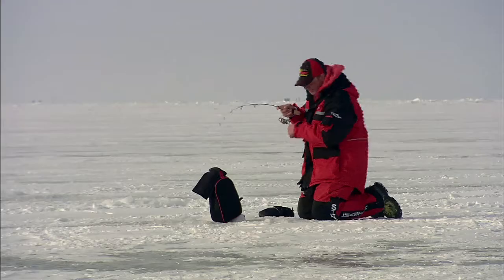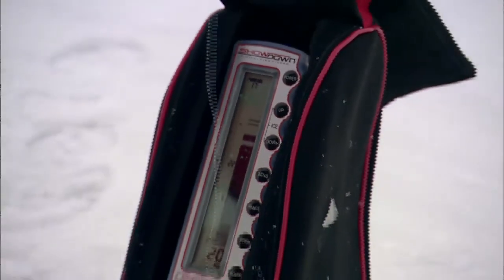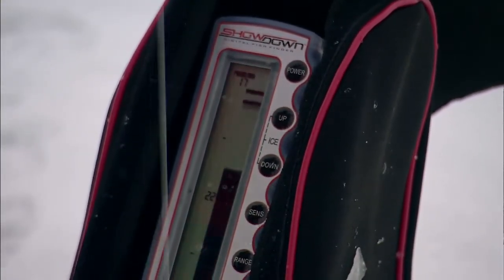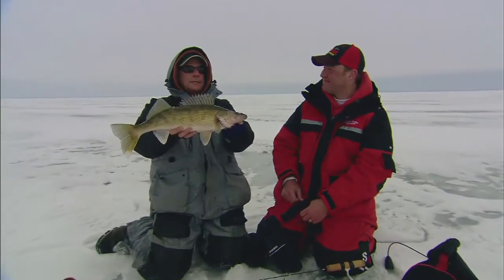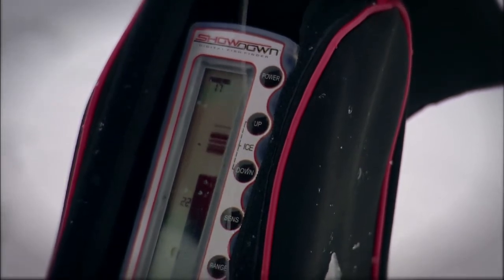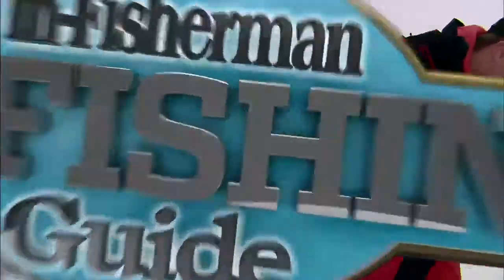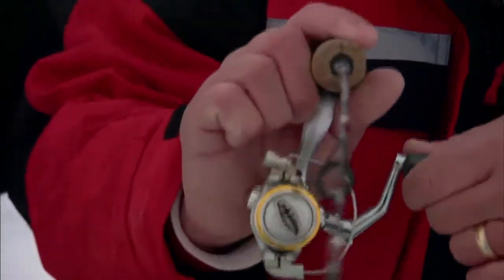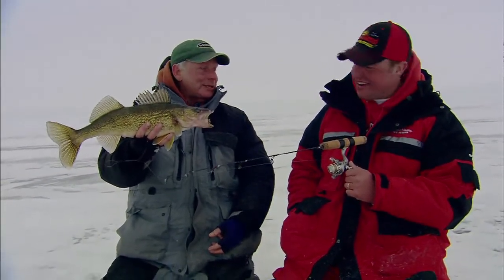IG Show 3 Ice Trolling Walleye 2 2 0